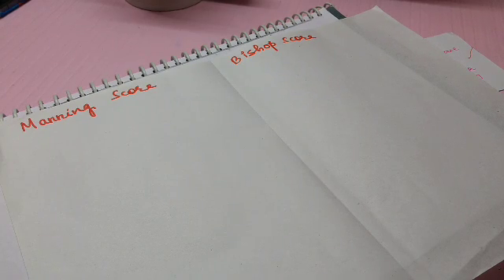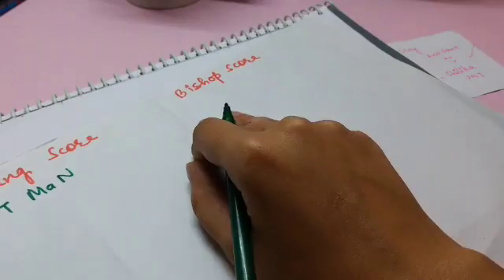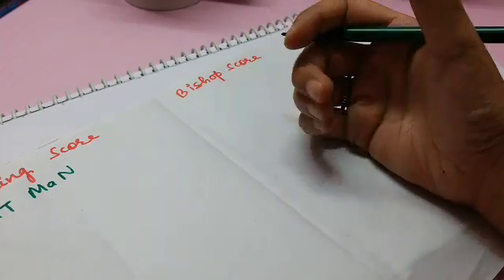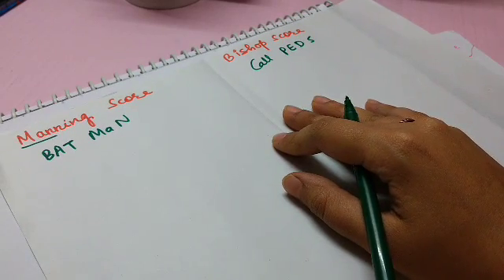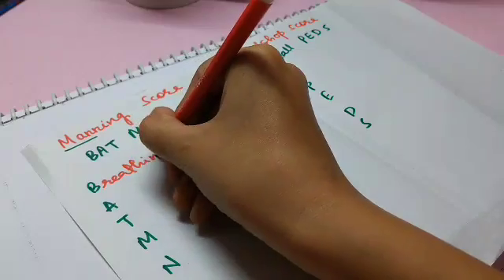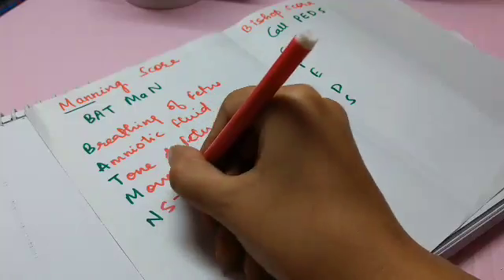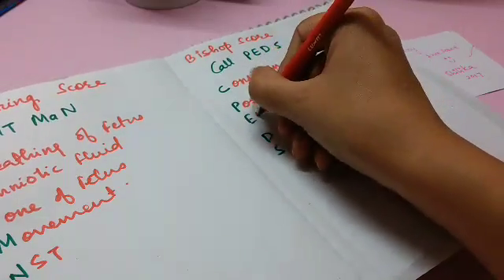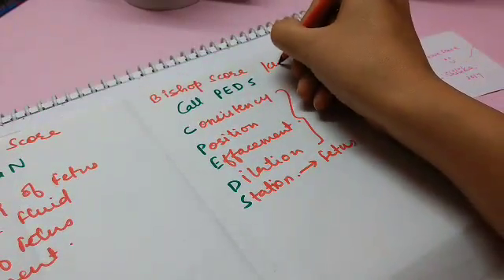Bishops score and Manning score mnemonic